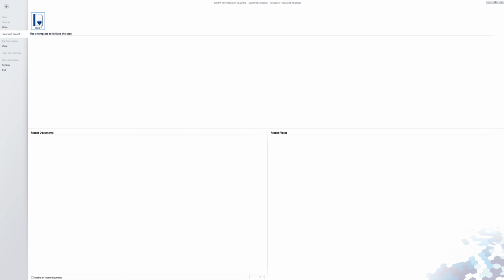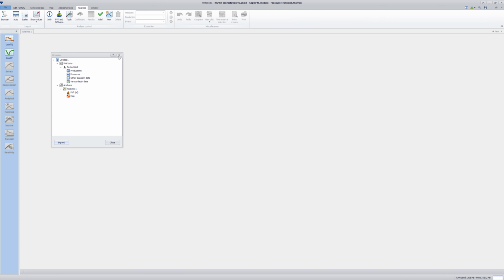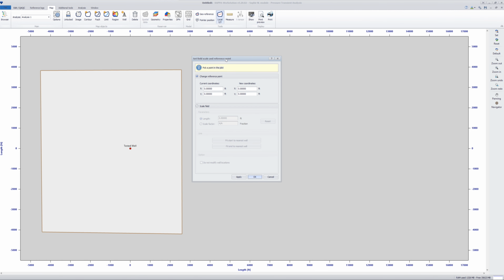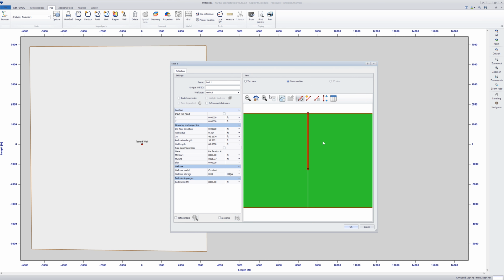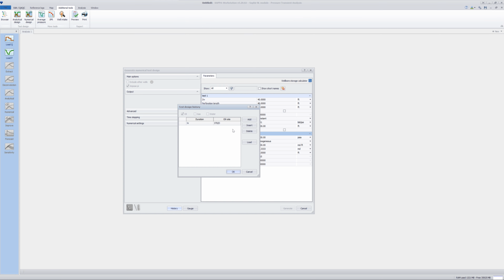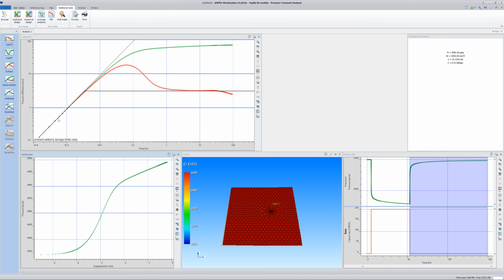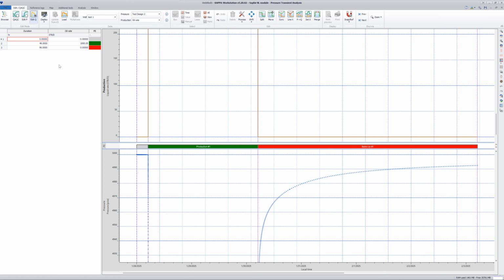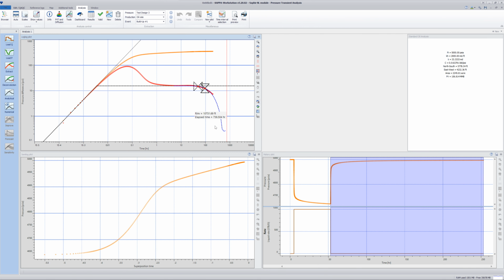11- How To Make a Test Design